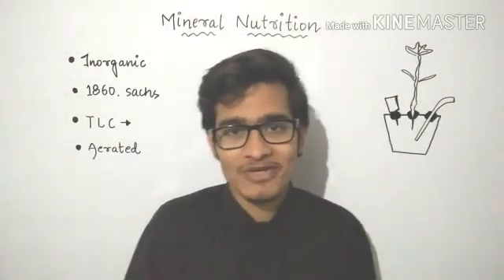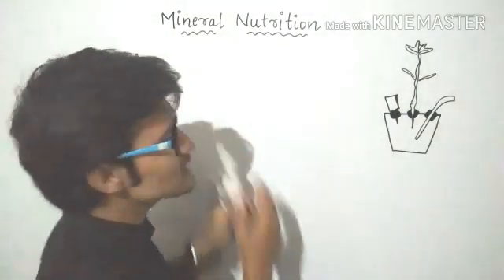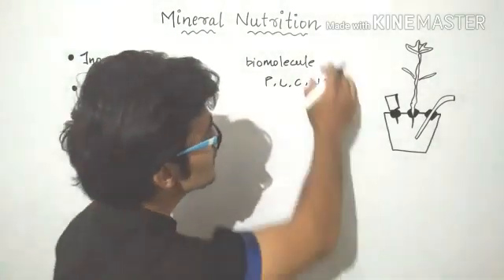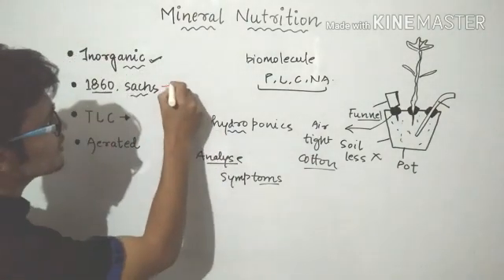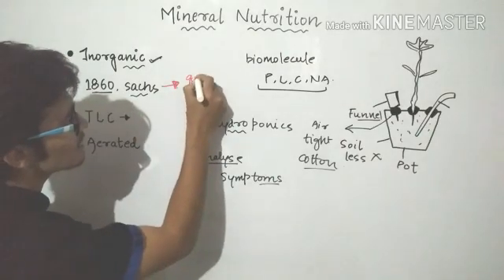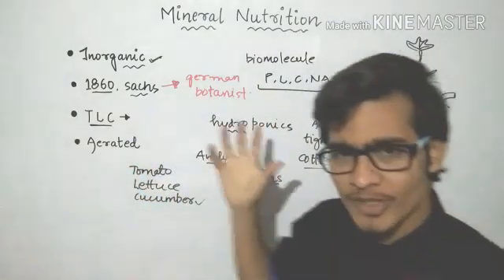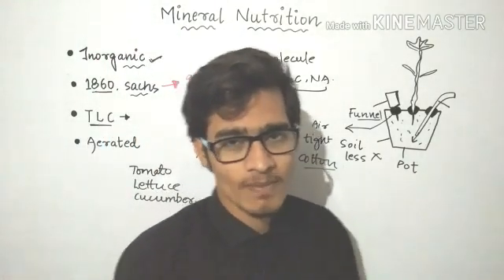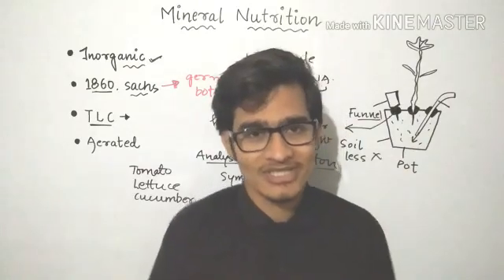Methods to study mineral requirements in plants/Mineral nutrition.